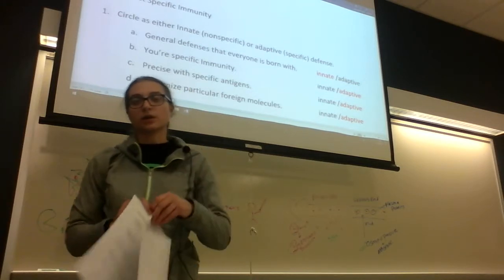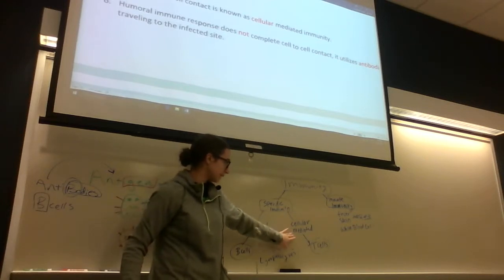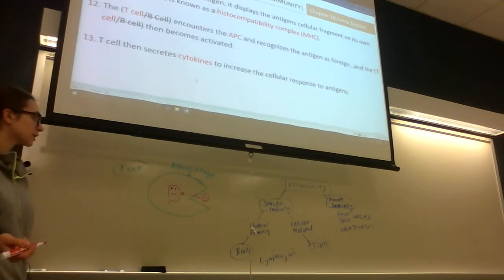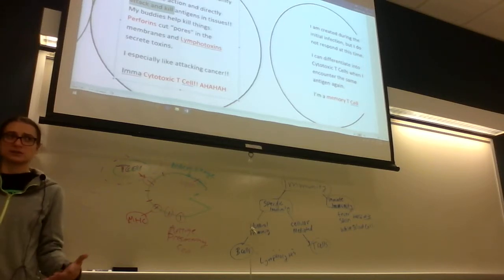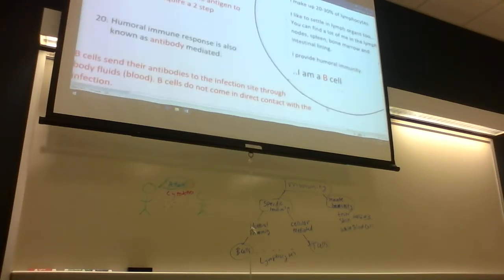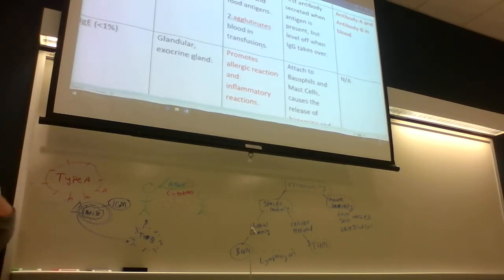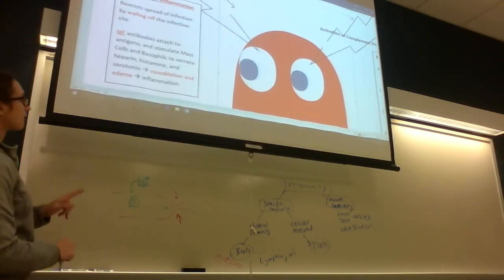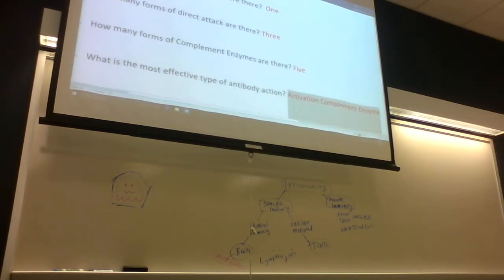Immune Session pt 4-8 AND 5-8 (S.I Program) Specific Immunity AND Antibodies in Action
Anatomy 102 S.I program. Lymph Worksheet #4. Press "CC" in the right bottom corner for subtitles Enjoy! How does Specific defenses work in the immune system? What is the difference between first line/second line defenses and third line defense? What is cellular mediated immune response? What do T Cells do? What are some types of T cells? What is humoral immune response? What do B Cells do? What are some types of B cells? What are some categories of Antibodies?

Anatomy 102 S.I program. Lymph Worksheet #5 Antibodies in Action. Press "CC" in the right bottom corner for subtitles Enjoy! What three methods do antibodies attack pathogens? What is localized change? What is direct attack? What is activation of complement enzyme? What is the most effective type  of antibody action?